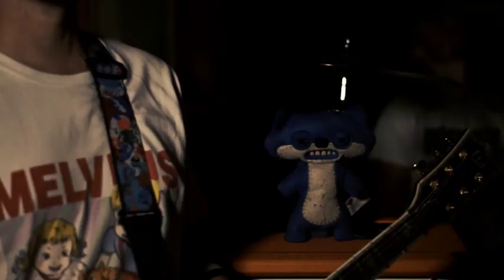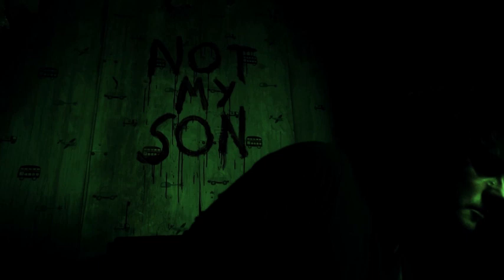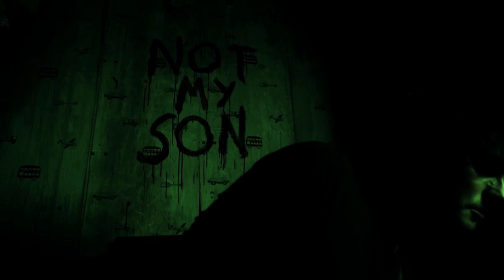Resolution - Replica Jesus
The official video for Resolution by Replica Jesus.

Recorded at Snug Studios, Derby (RIP).

3rd single from the forthcoming album.